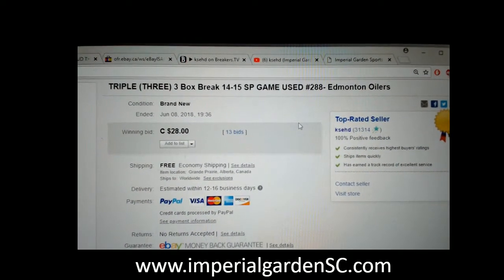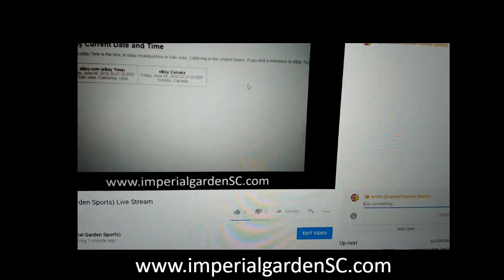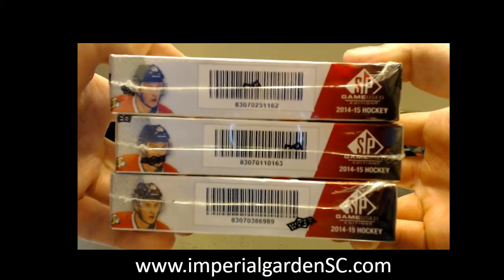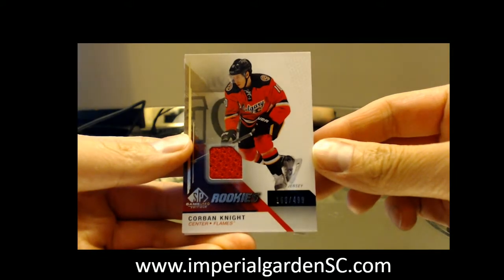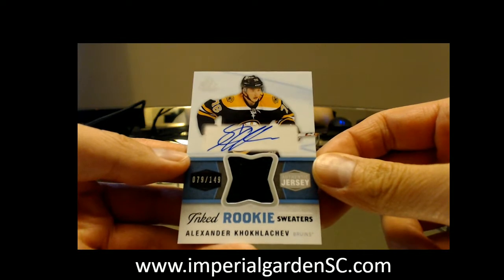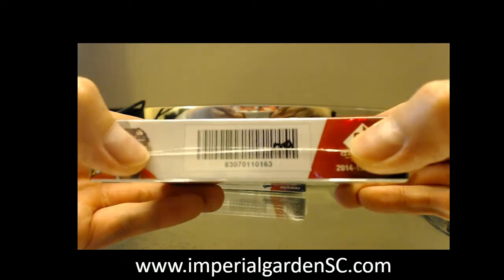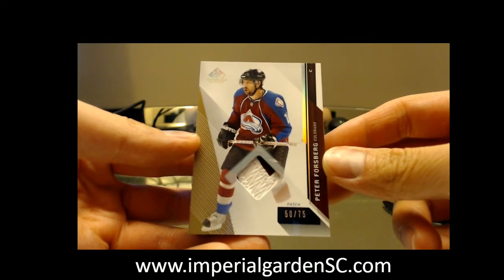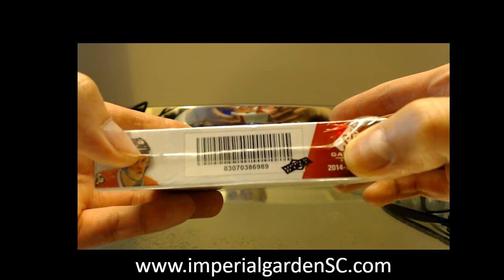TRIPLE BREAK #288: 14-15 UPPER DECK SP GAME USED (SPGU) NHL HOCKEY BOX7